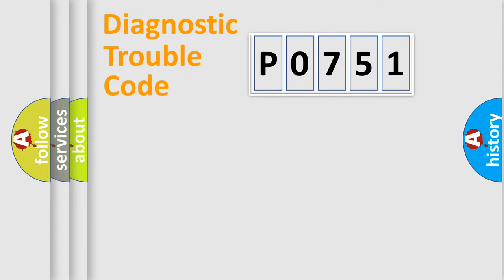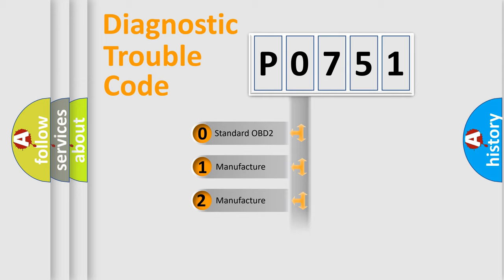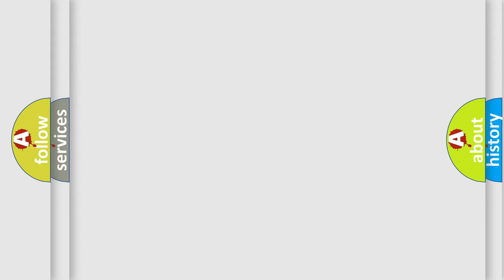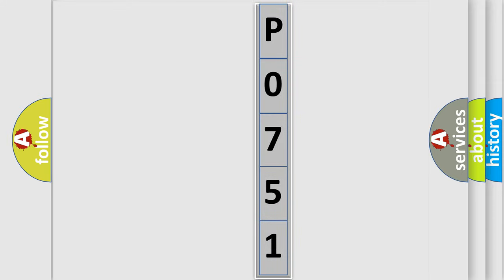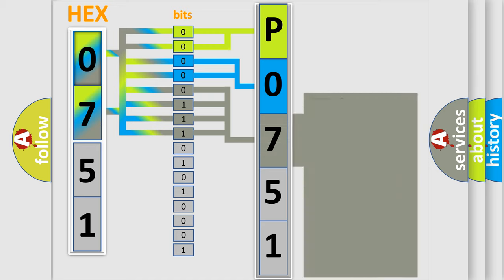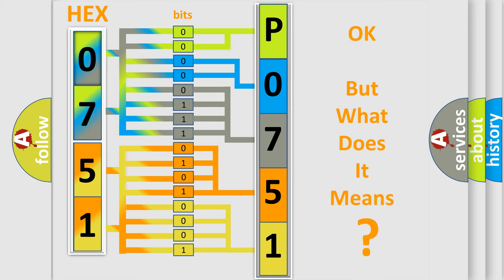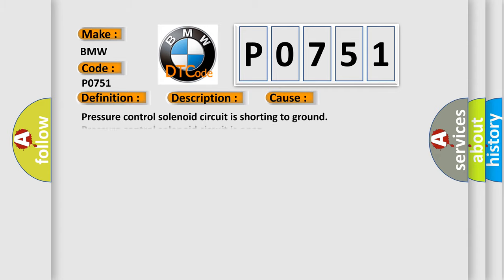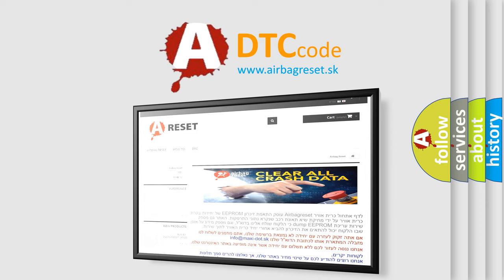DTC BMW P0751 Short Explanation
Contents:
0:21 Basic DTC analysis according to OBD2 protocol standard.
1:48 Insight into programming
2:58 A diagnostically understandable description of the Diagnostic Trouble Code
3:05 Basic error definition

Make:
BMW
Code:
P0751
Definition:
Solenoid Valve 1 Plausibility
Description:
The signal to or from the pressure regulator valve is interrupted or does not exist.